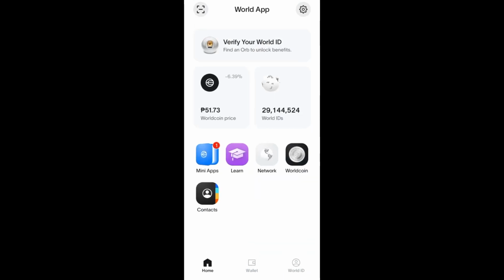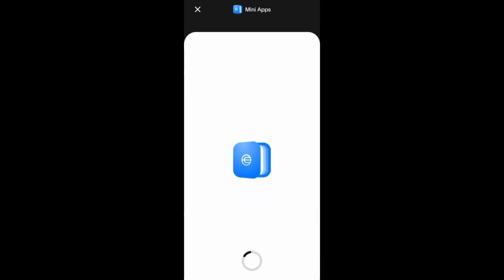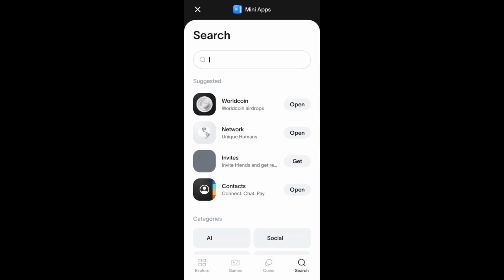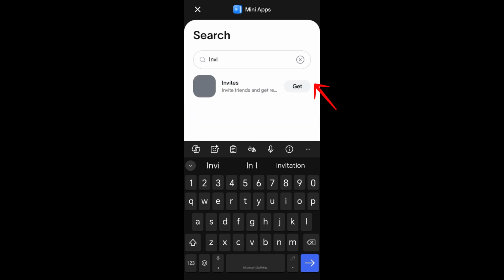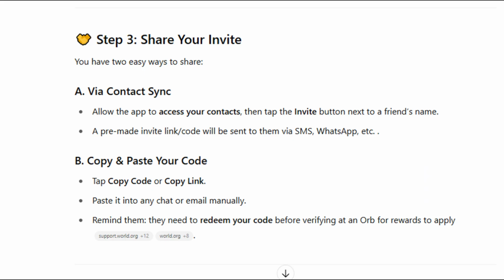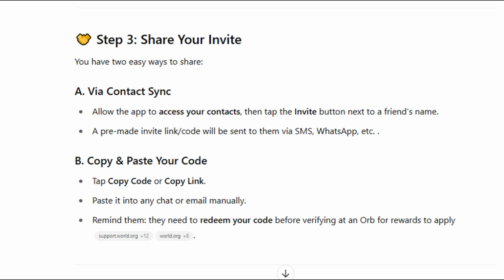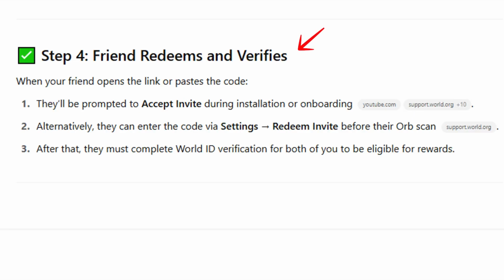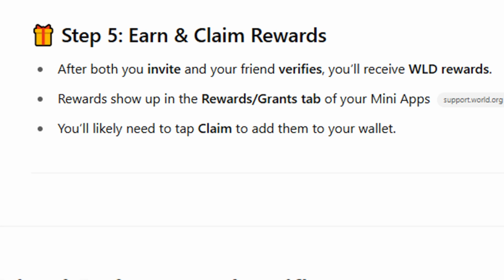How To Invite Friends In Worldcoin App | Easy Steps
In this easy step-by-step tutorial, you’ll learn how to invite your friends to the Worldcoin app and earn rewards. Whether you’re new to Worldcoin or just discovered the invite feature, this guide will walk you through everything you need to know.

What you’ll learn in this video:

How to open the Worldcoin app and access the invite section

How to find and copy your unique invite code or link

How to share the invite with your friends through messages or social apps

How your friend can enter your code before verifying their World ID

How and when you receive your invite reward after successful verification

This tutorial is perfect for anyone who wants to grow their Worldcoin network and earn WLD tokens with the referral system.